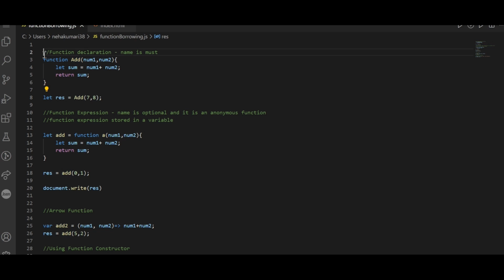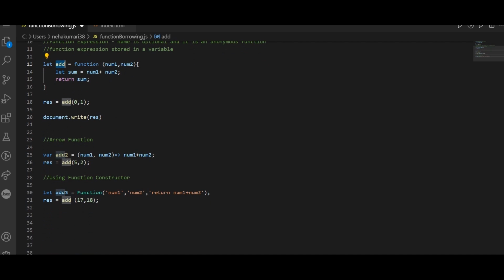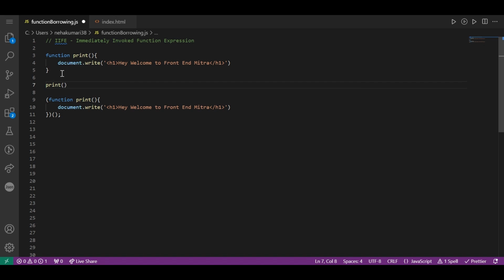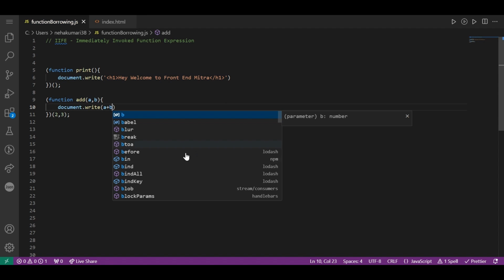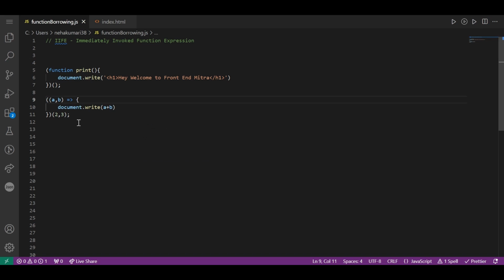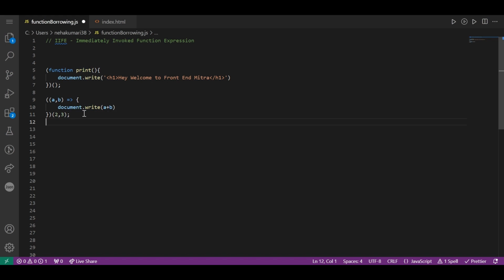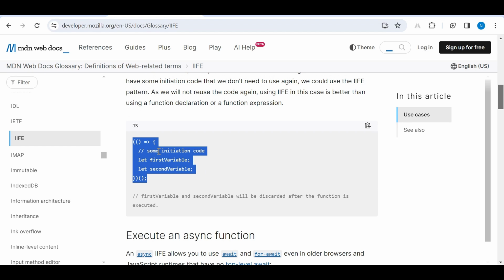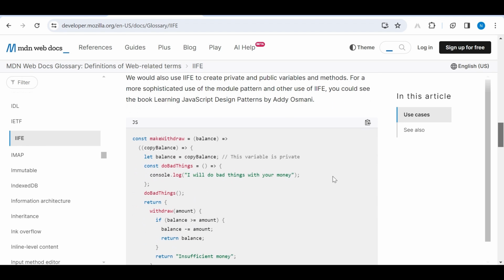IIFE in JavaScript | Ways of Defining Function | Usage | Why it so Important?